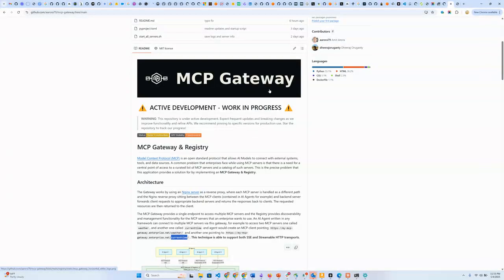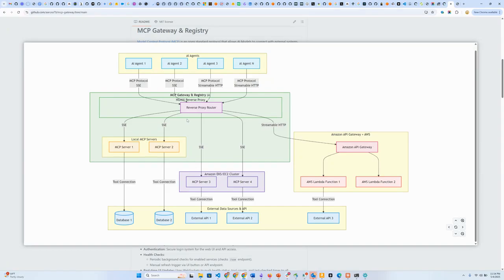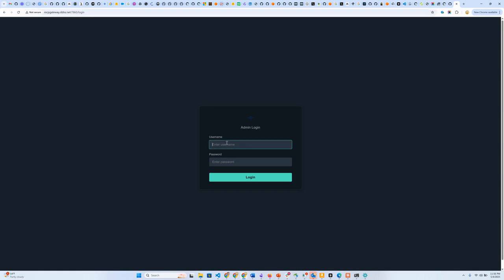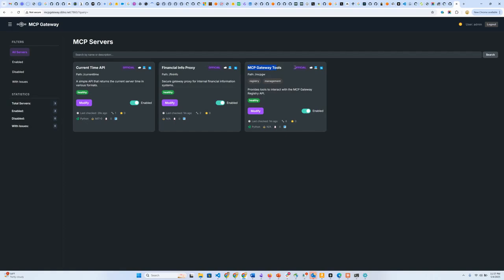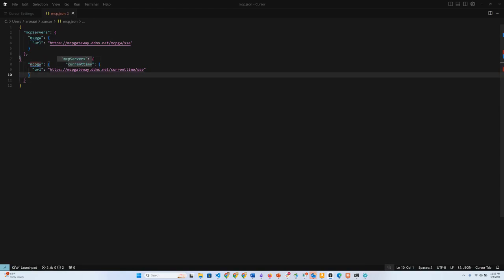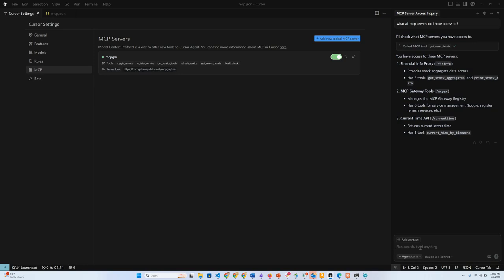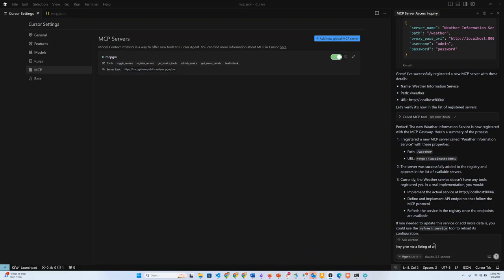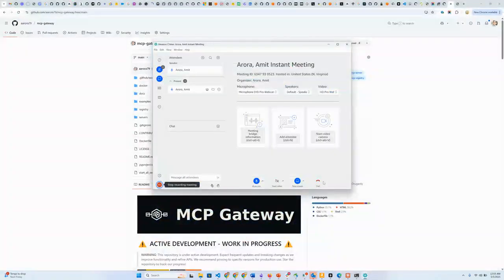An open-source MCP Gateway and Registry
Model Context Protocol (MCP) is an open standard protocol that allows AI Models to connect with external systems, tools, and data sources. A common problem that enterprises face while using MCP servers is that there is a need for a central point of access to a curated list of MCP servers and a catalog of such servers. This is the precise problem that this application provides a solution for by implementing an MCP Gateway & Registry.